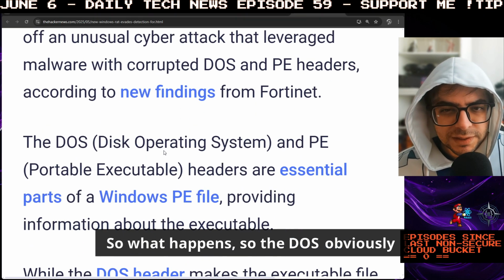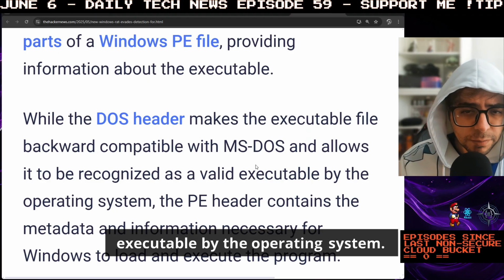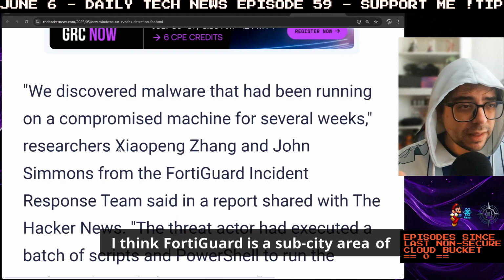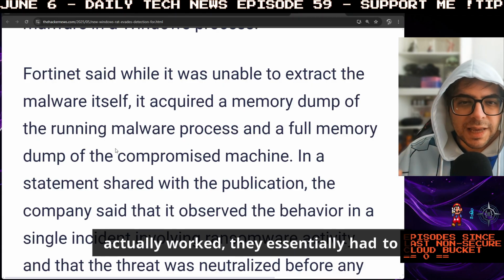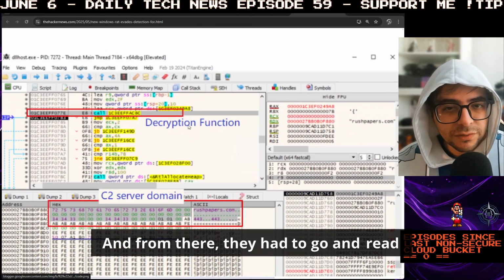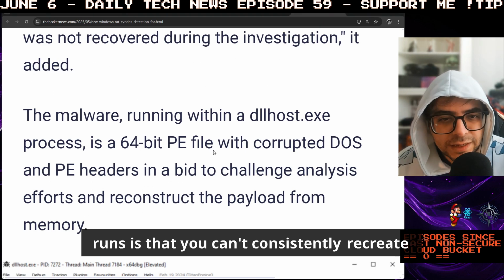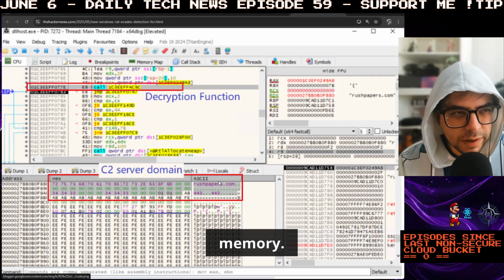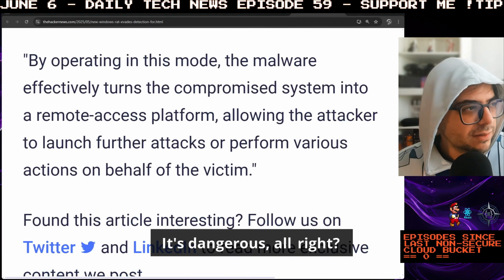windows rat hidden for weeks and corrupts DOS and PE